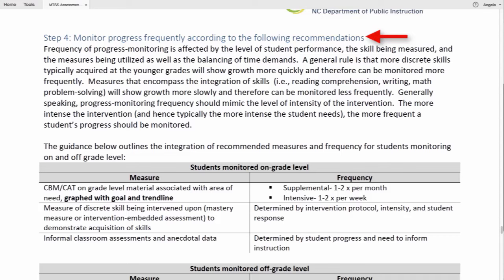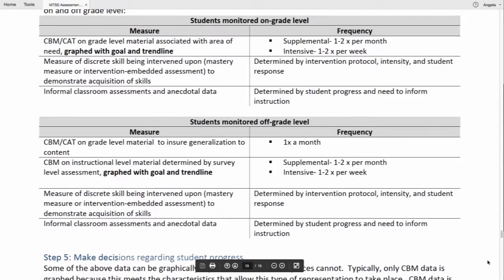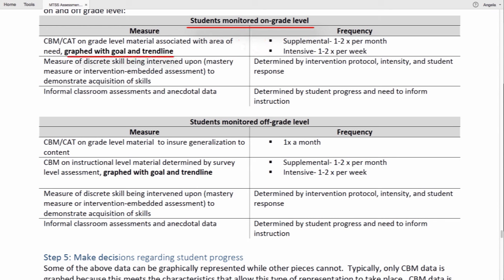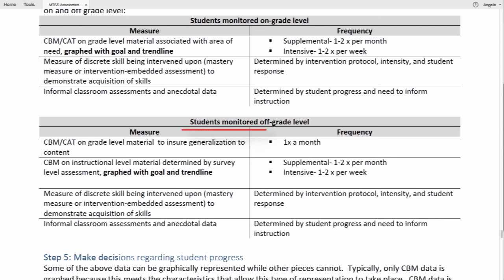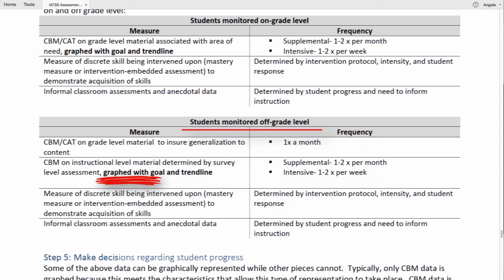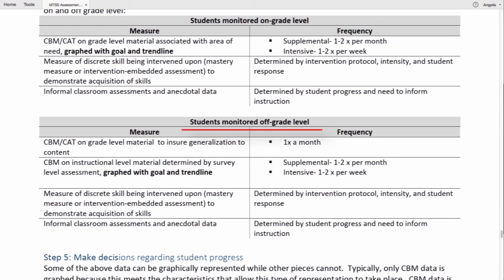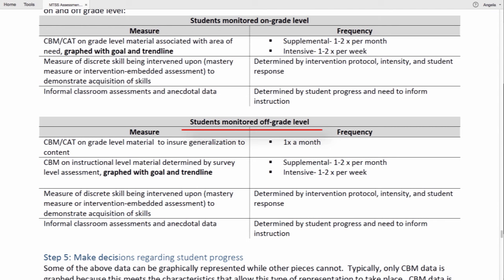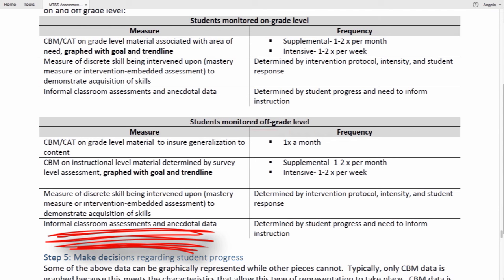Step 4 Progress Monitor Frequently According to These Recommendations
Amy Miller provides guidance on the frequency of progress monitoring with various measures.